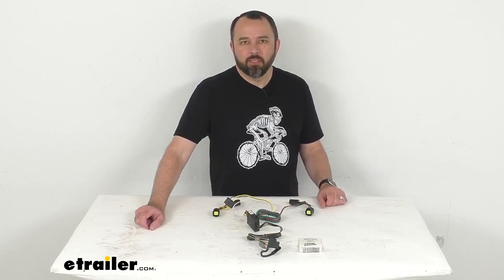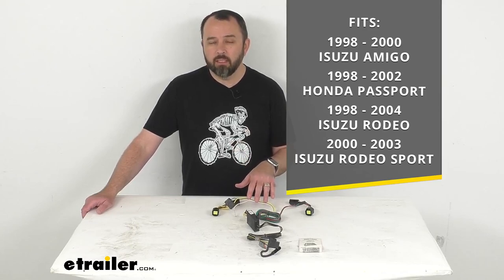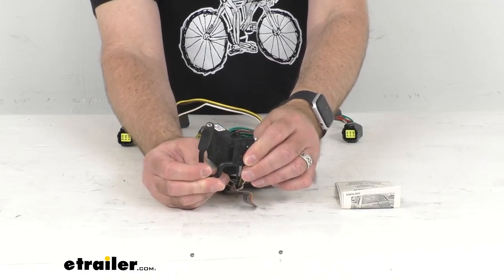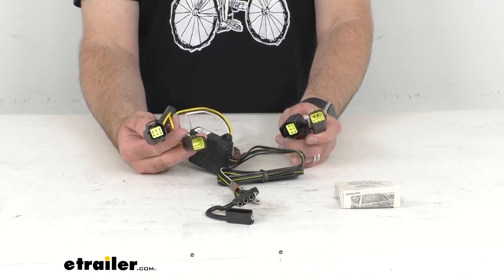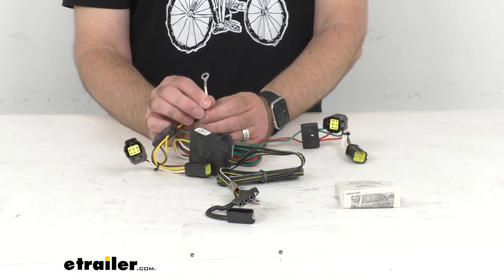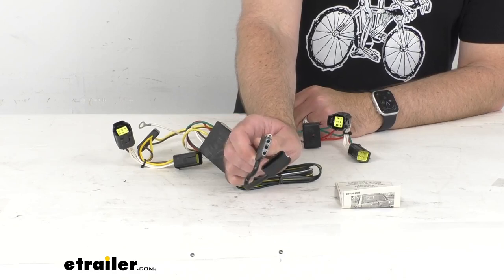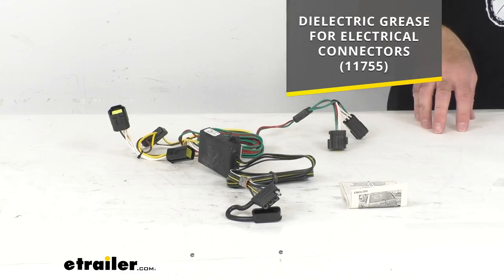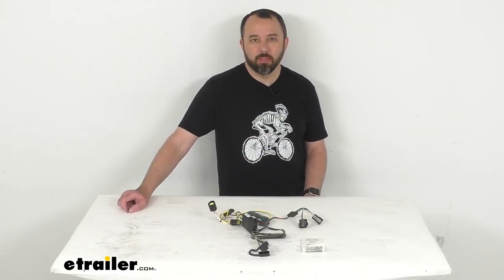etrailer | T-One Vehicle Wiring Harness with 4-Pole Flat Trailer Connector-118360: The Breakdown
Hi everybody, Andy here with etrailer.com.  Let's take a brief look at this T-One vehicle wiring harness with four-pole flat trailer conductor.  Now this harness is designed to fit your 1998 to 2000 to Isuzu Amigo, and then your 1998 to 2002 Honda Passport, then your 1998 to 2004 is Isuzu Rodeo, and then your 2000 to 2003 Isuzu Rodeo Sport.  Now on custom fit parts such as this wiring harness, I do recommend taking advantage of our vehicle fit guide.  Insert the year, make, and model of your vehicle and our fit guide will confirm if indeed this will work for your vehicle or if we have something comparable that will work for you.  This harness is going to give you a four-pole flat trailer connector at the back of your vehicle to power your trailer signal lights.

This is also going to be compatible with five poles, six-pole, and seven-pole adapters.  Those adapters are sold separately.  If you notice, this does include a dust cap for the four-pole flat connector, which is actually tethered to the plug housing.  So that's going to ensure that you're not going to misplace or lose it.  And of course that cap is going to cover up those connection points when the plug is not in use.

This harness is designed to connect quickly and easily so you're not gonna have to worry about splicing wires or making alterations to your electrical system, which could lead to damage or voiding warranties.  These custom fit T-One connectors are going to plug into your vehicle's wiring harness which is located behind your driver's side and passenger side taillights.  You will have to remove the taillight assemblies to access this harness.  And these T-connectors are custom fitted for your vehicle.  So they're gonna match up with the connection points on your vehicle.

They're gonna snap and locked together for a tight secure fit.  Once you have these plugged in, you will need to make a good ground connection.  And the ground wire is this wire here, this white wire with the ring terminal that's attached to it.  You will have to get a self-tapping screw so you can get this grounded to a suitable location such as your vehicle's frame or crossmember.  You just wanna make sure that that surface is clean and rust free.

Once installation is complete, the four-way flat connector will be stowed beneath your vehicle, near your trailer hitch.  Mounting bracket, which is sold separately, is recommended to keep that plug secure and you can find those options here at etrailer.com.  This Tekonsha wiring harness, Tekonsha makes one of my favorite wiring harnesses just because they're really made of quality materials.  This wiring is 16 gauge bonded wire, so this is going to hold up really well for you.  Instructions are also included to guide you through that installation process.  It is also recommended you use a small amount of dielectric grease on all of your electrical connections, such as the plugs on your vehicle and the four-pole flat connector itself.  That grease is designed to help prevent electrical failures caused by corrosion and moisture.  So on your screen, I am including our item number for that grease.  You can just take that item number and pop it in the search field of our website and that will take you to the grease and you can add that to your order.  Well, that's gonna wrap up our brief look today.  I do hope that it was helpful for you.  Again, my name is Andy.  Thank you for joining me.